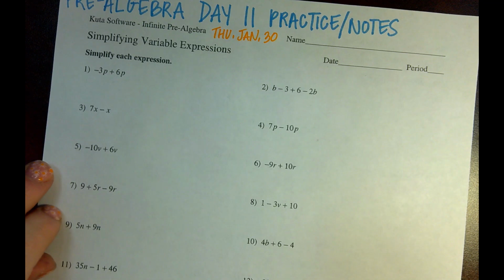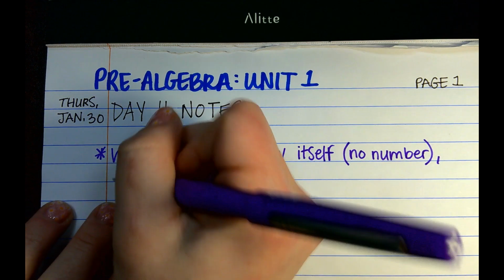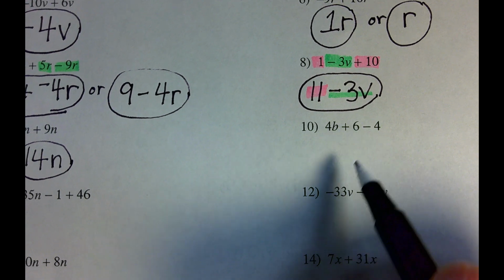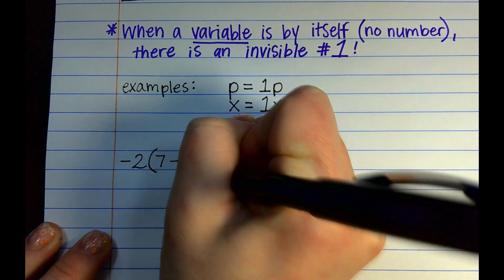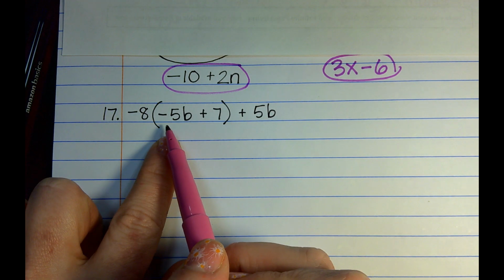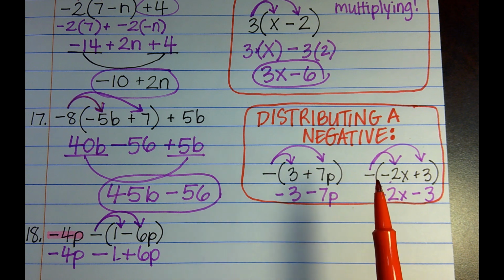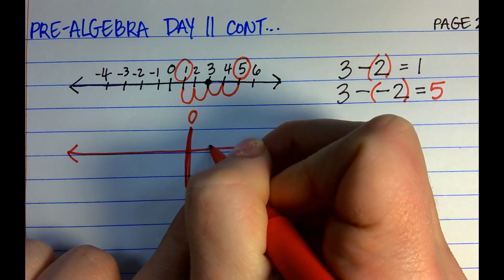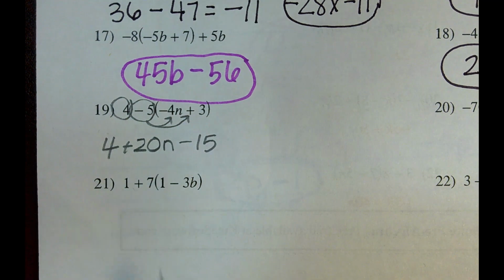Pre-Algebra Day 11: Unit 1-Variables & Combining Like Terms